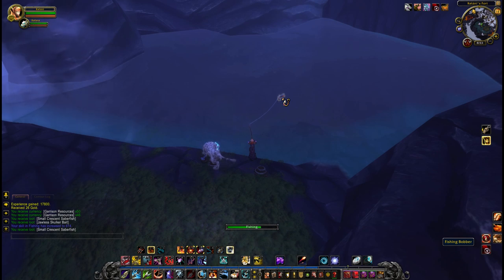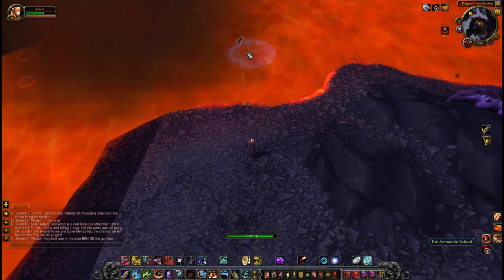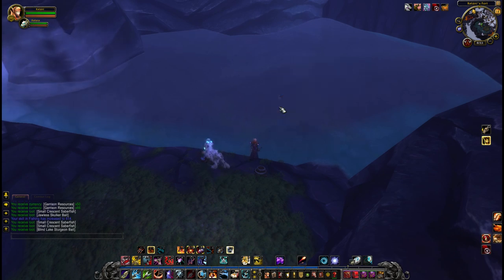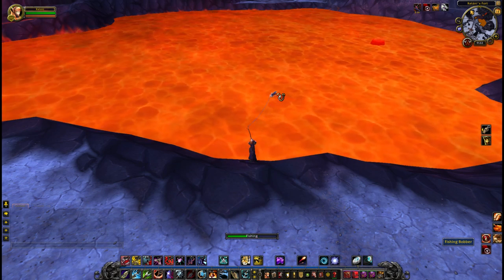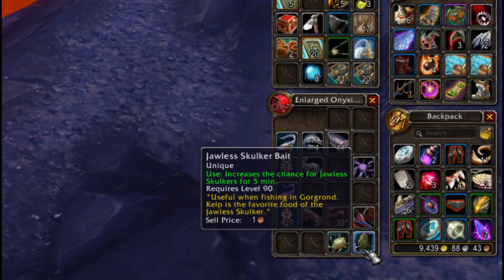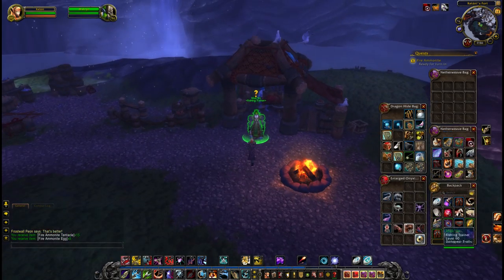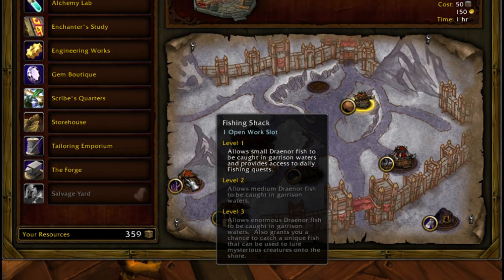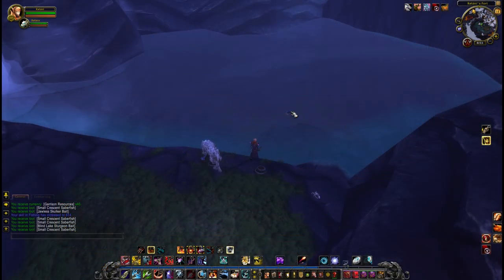[Warlords] Fishing Guide to Warlords of Draenor!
Who doesn't like a spot of fishing?!

With a few changes to sizes of fishes and having the 'flesh' or 'meat' of the fish as a seperate item fishing seems to be really fleshed out in Warlords. Can't wait spending hours in that garrison cave, it's so chill!

Consider making a small contribution in the tip jar!